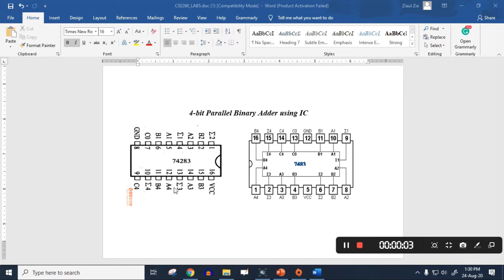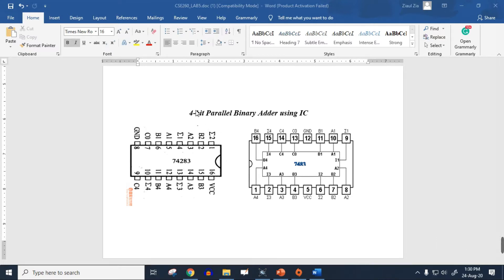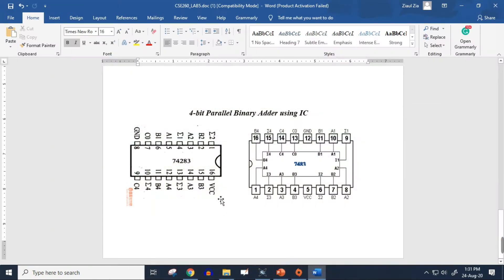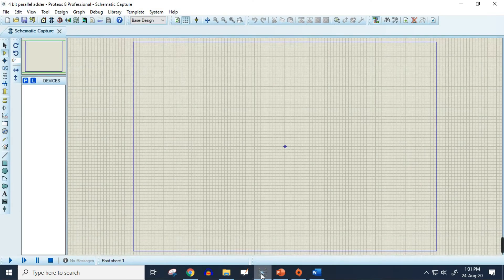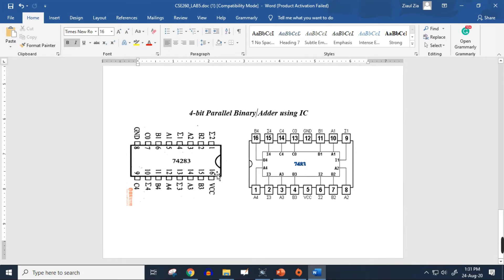4 Bit Parallel Adder in Proteus Simulation Software | Digital Logic Design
In this tutorial, you are going to learn how you can build a 4 bit parallel binary adder using 74283 IC (parallel adder IC) in Proteus simulation software